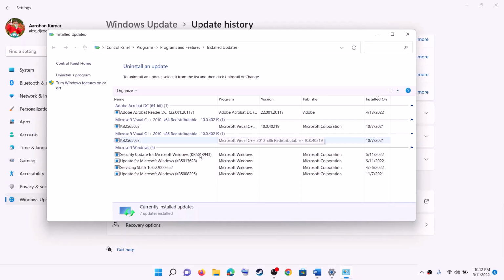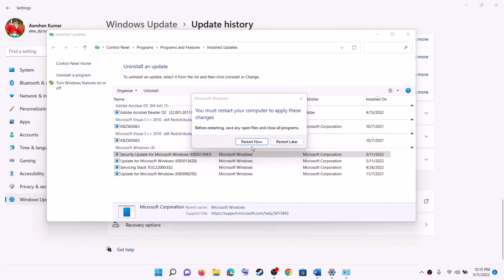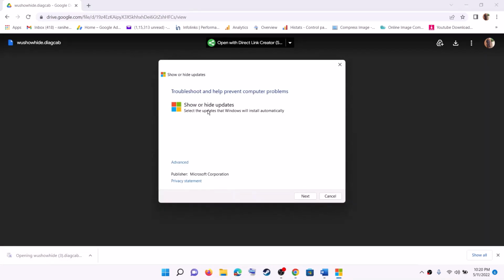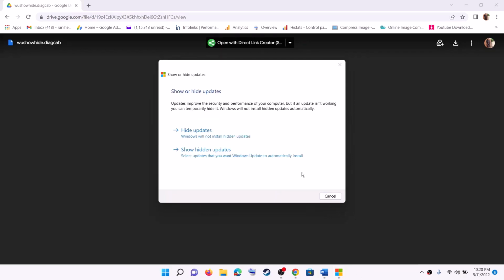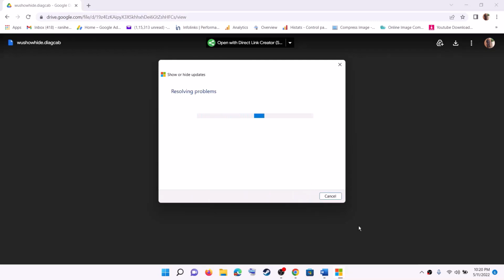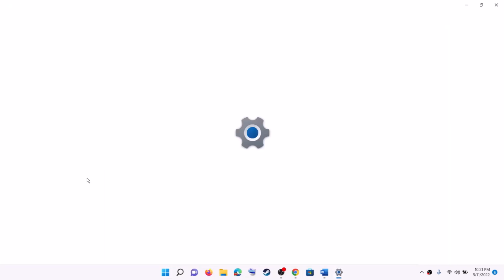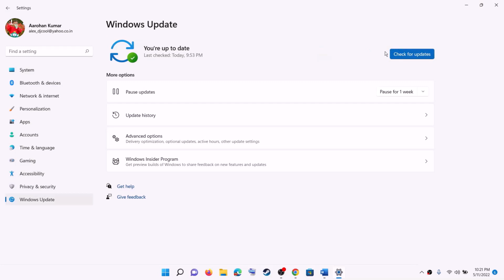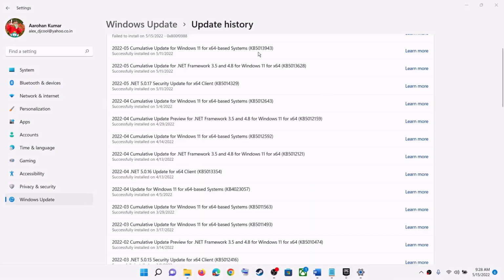How To Uninstall KB5013943 Update On Windows 11, Stop Installation Of KB5013943 Update on Windows 11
How do I stop KB5013943 Update from installing on Windows 11,How to remove KB5013943 Update On Windows 11, How to Get Rid of KB5013943 Update On Windows 11
Uninstalling Windows update is not recommended.
You can uninstall it within 1-2 days, after that Uninstall option may not be available